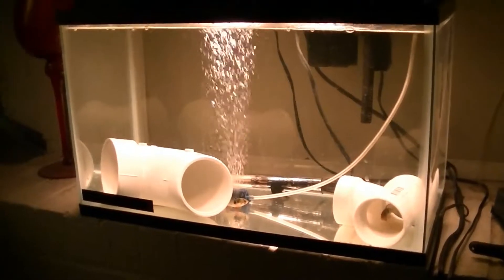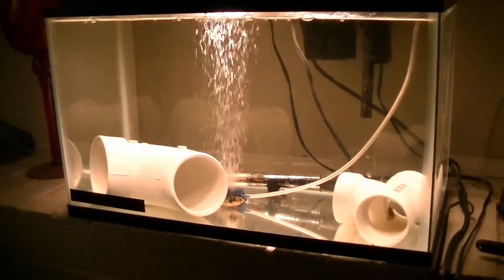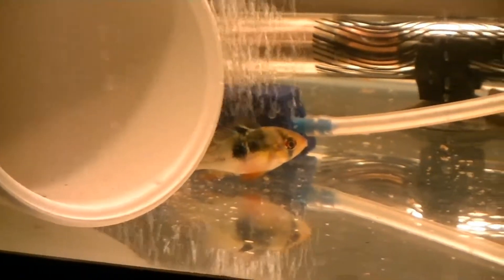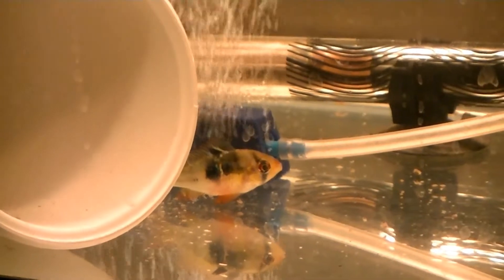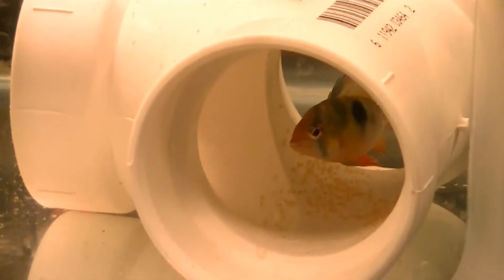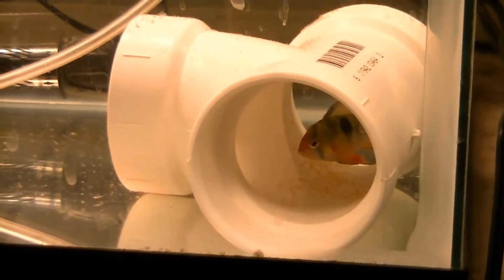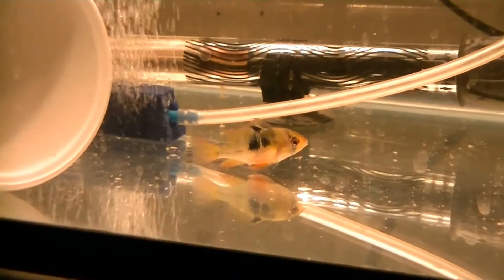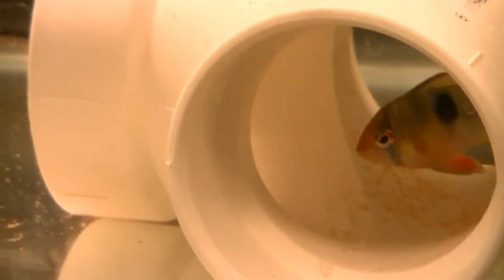New Fish and Eggs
Well I have had the new fish isolated for about a week now and the German Blue rams decided to lay eggs. I was not expecting that but hope they hatch.